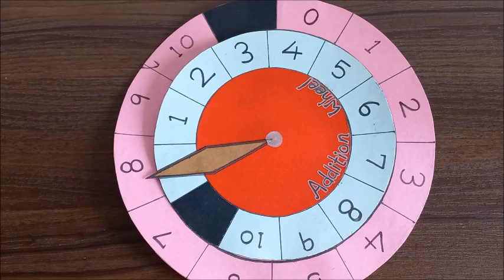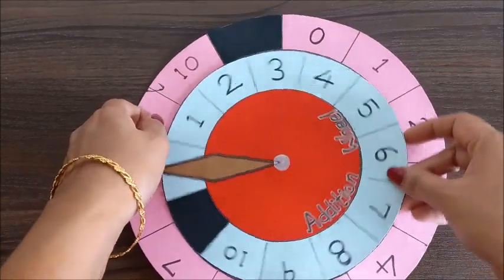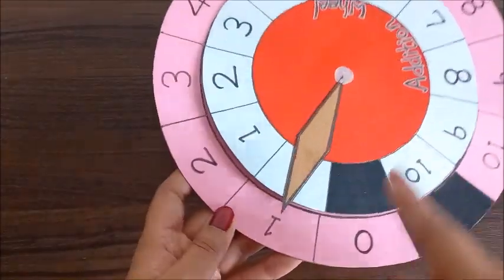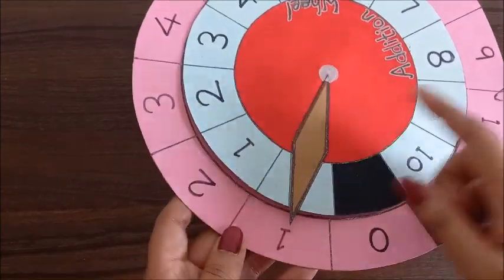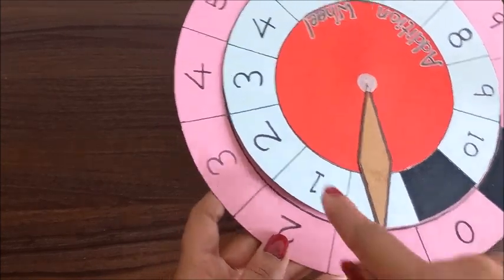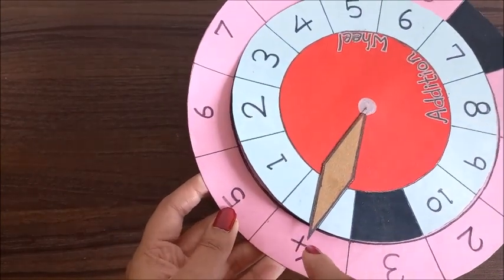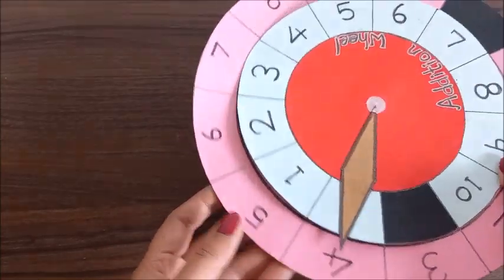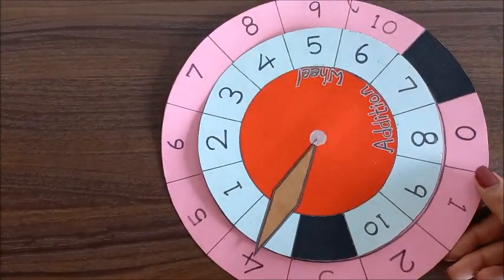Addition TLM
Teaching and learning materials are an effective and fun way of learning using craft materials.
In this TLM, the child is learning maths addition.

TLM by Natasha (special educator SSK)